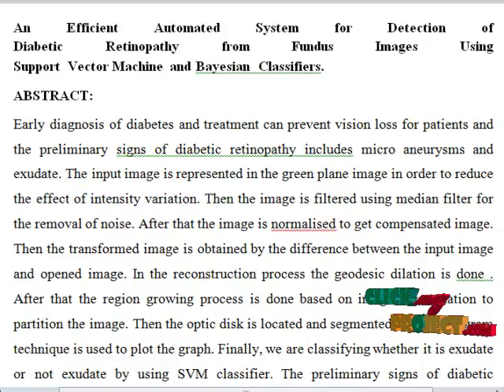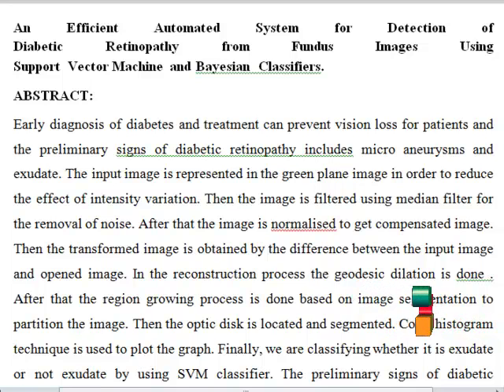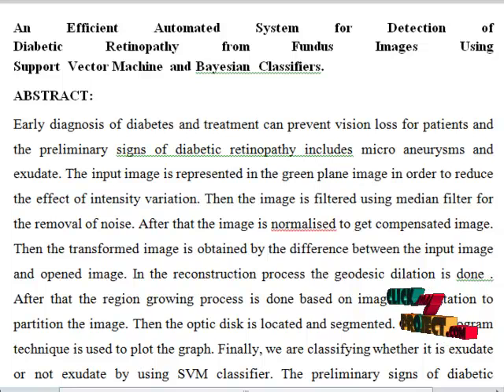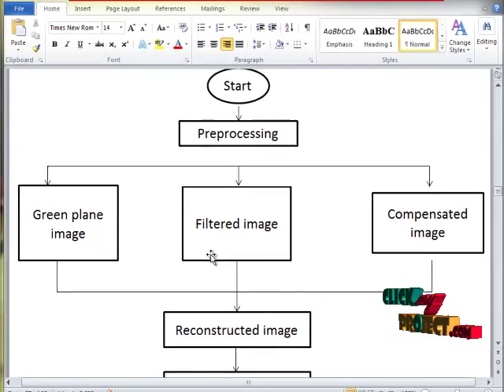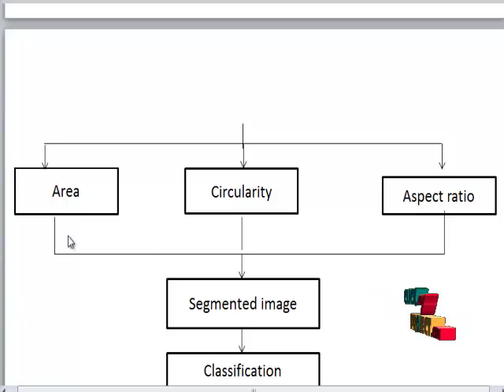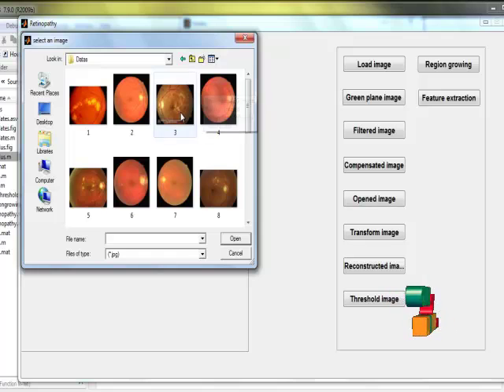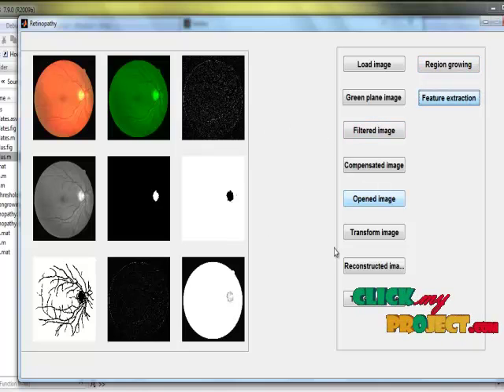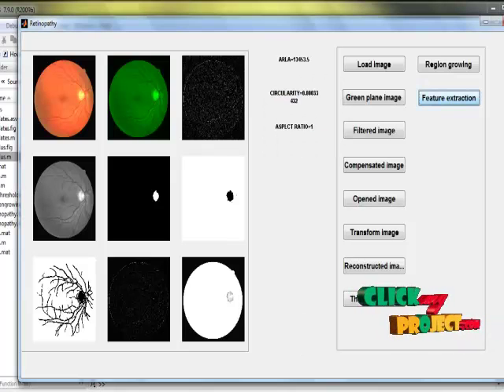Final Year Projects 2015 | An Efficient Automated System for Detection of Diabetic Retinopathy